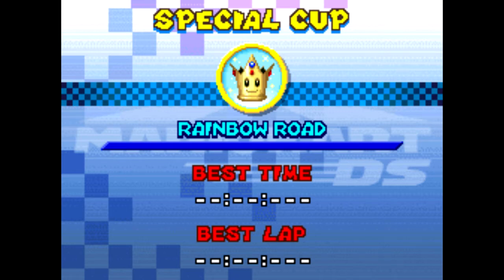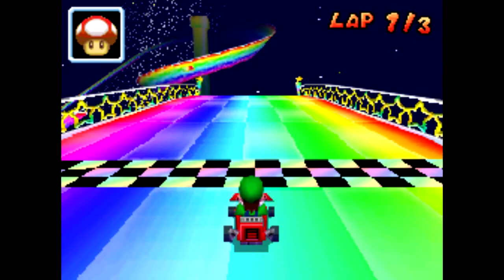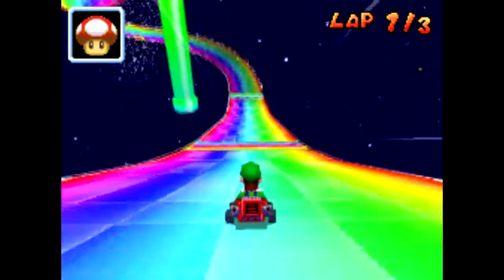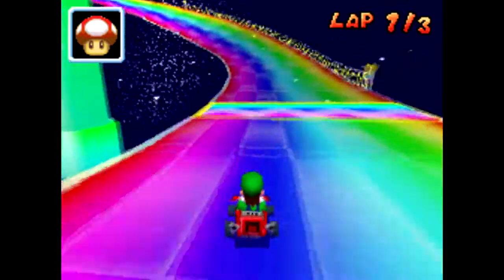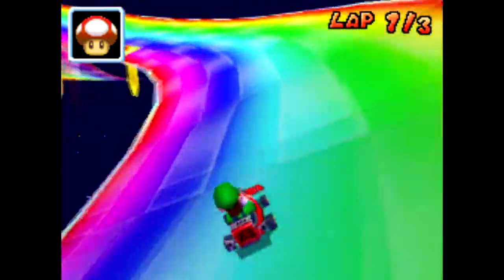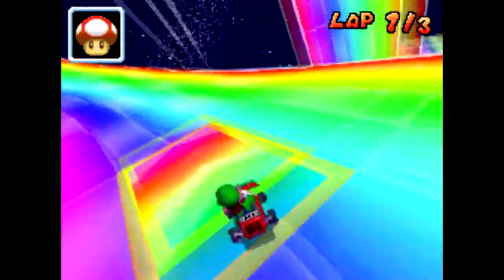DS Capture Board Quality Test + Update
This guy made the capture board for the 1st gen ds so if you don't have one, you can buy a pre-installed one for $120. If you already have one, just ask if you can send it in. You would only pay $50 instead of $120. The capture board itself is $50 dollars so its a bargain to send it in. If you don't ask him to do it for you, you can do it yourself but its not worth risking breaking your ds.

The game played was Mario Kart DS for the Nintendo DS and no rom!

Chuggaaconroy uses the same one for his let's plays. If this quality test doesn't show too much to you, check out Chuggaaconroy's Okamiden LP because he is using it in that LP.